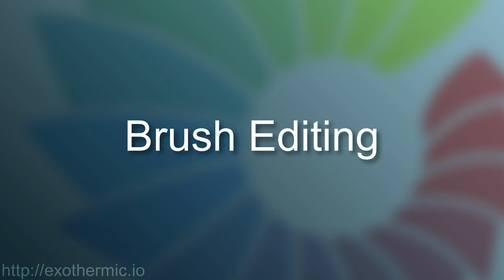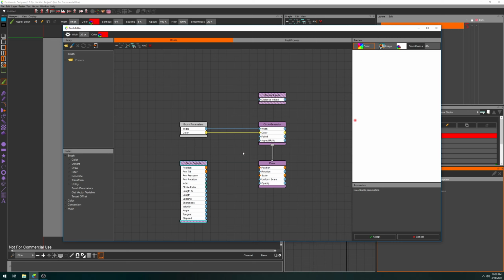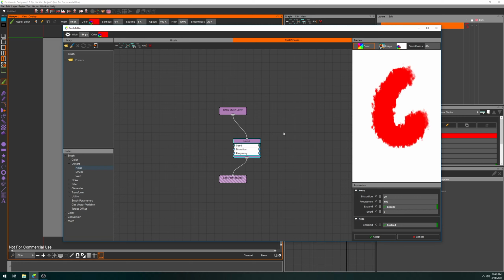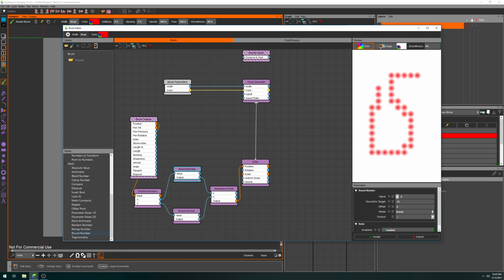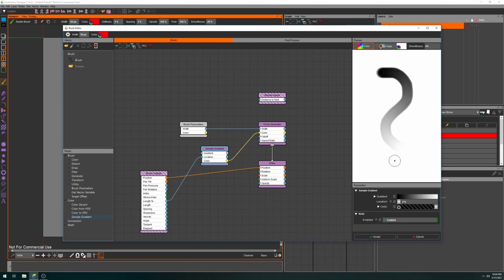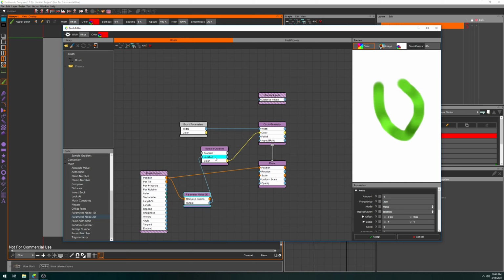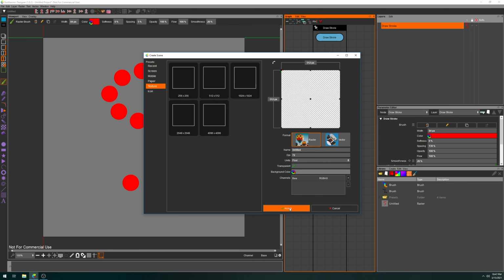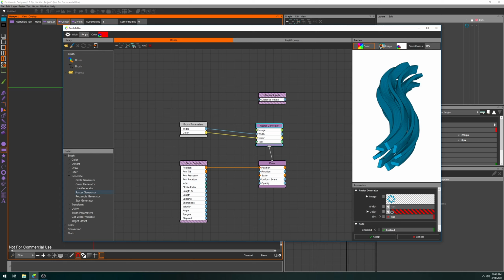Brush Editor Introduction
Use the brush editor to create custom brushes.
Download the software for free from exothermic.io